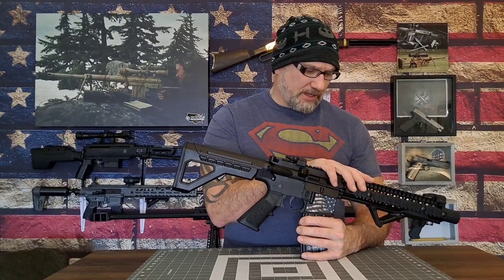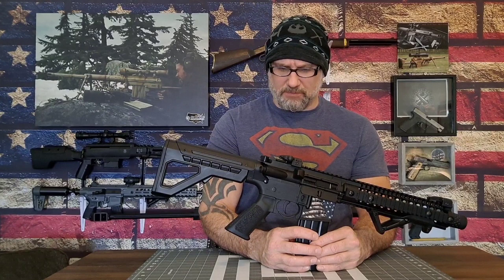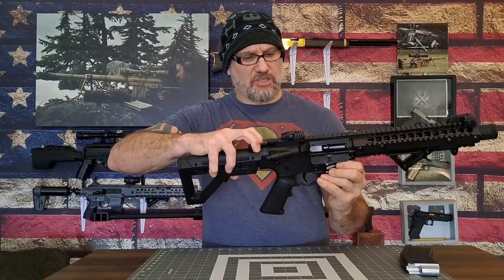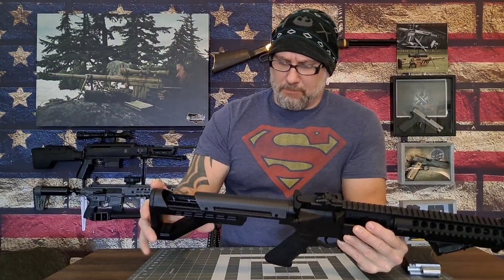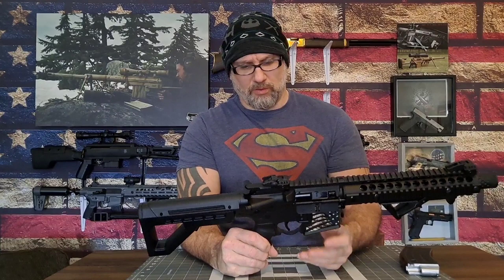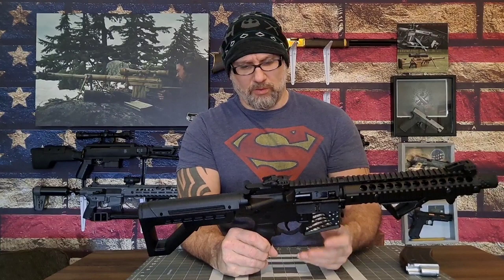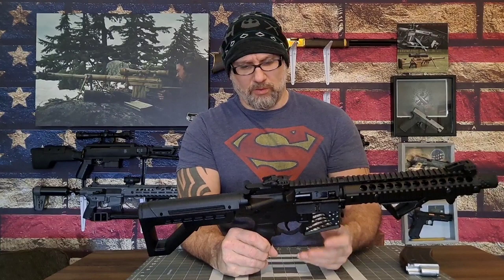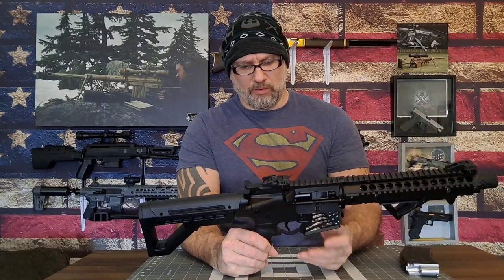DPMS PANTHER ARMS SBR CO2 FULL AUTO bb gun CLOSE UP.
A close up  detail of the DPM S panther arms C02 BB gun..

NOTE TO YOUTUBE) ..This is a Air RIfle and "NOT A FIREARM". No firearms or firearm replicas or  accessories are ever shown or handled on this channel.We at M&B airgun Review will always follow and respect YouTubes Safe practices and policies in keeping YouTube a safe place for everyone.